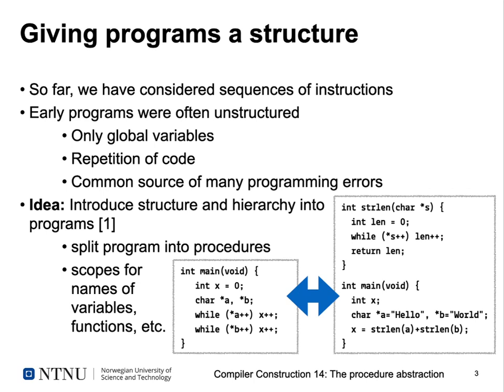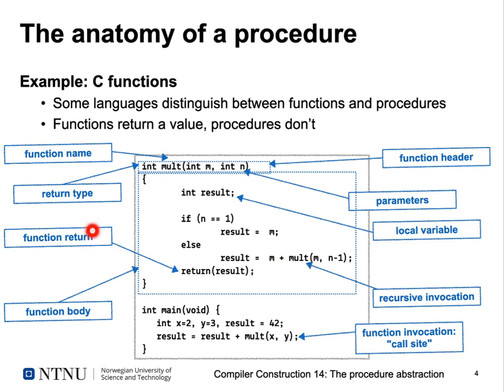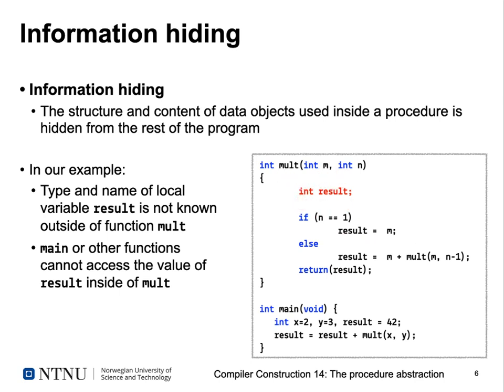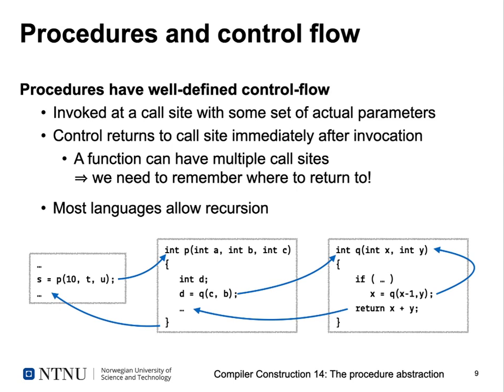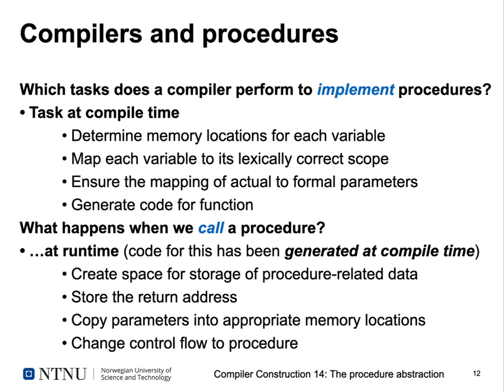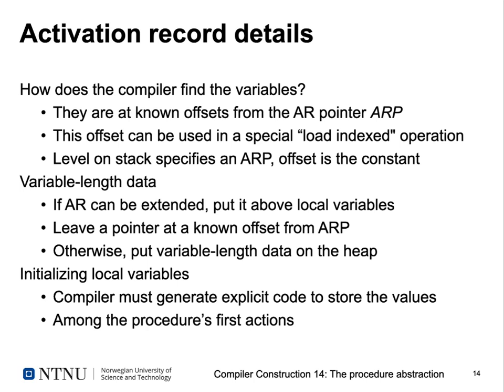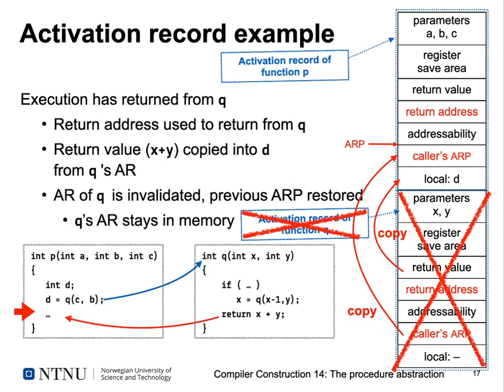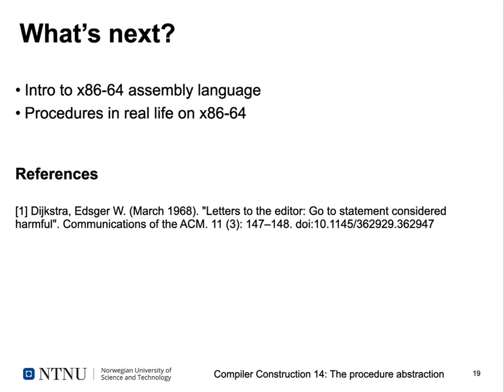Compiler construction lecture 14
The procedure abstraction